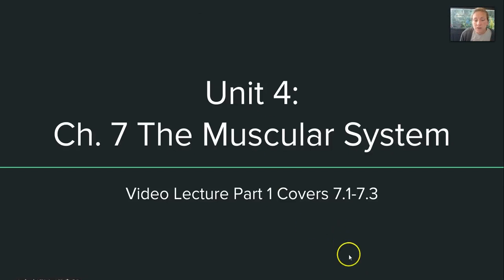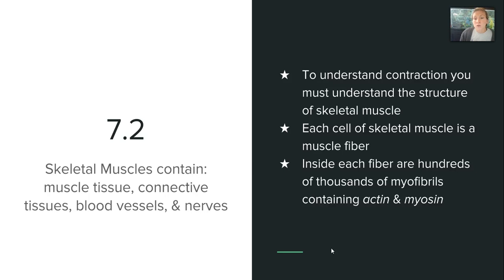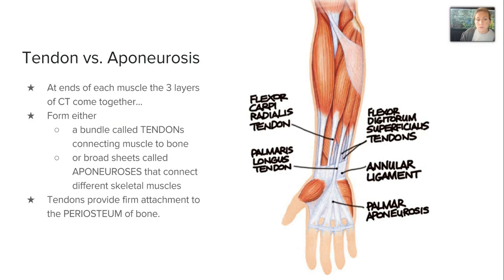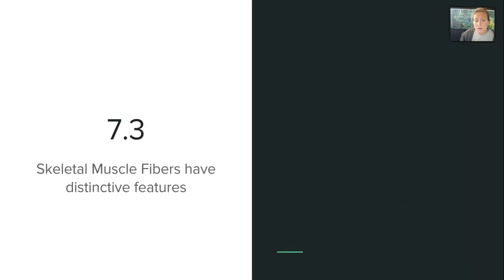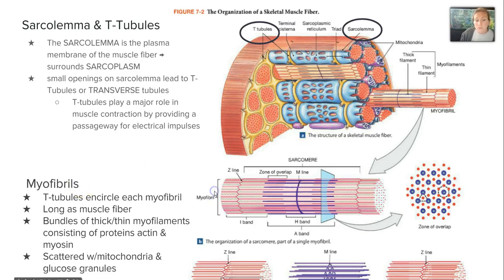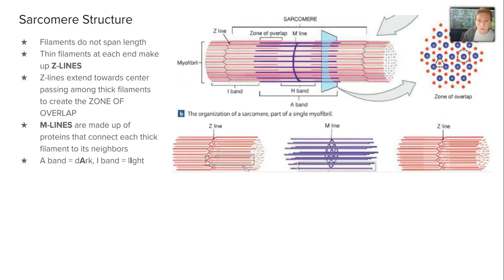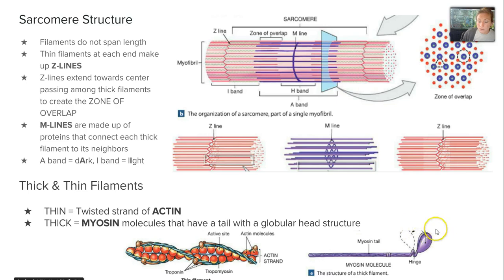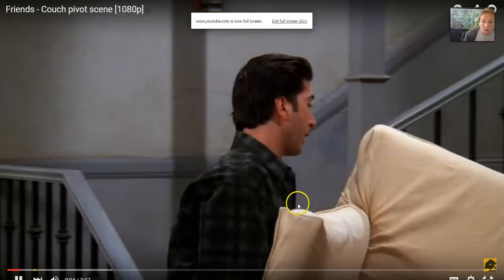Ch 7 Muscular System VL Part 1